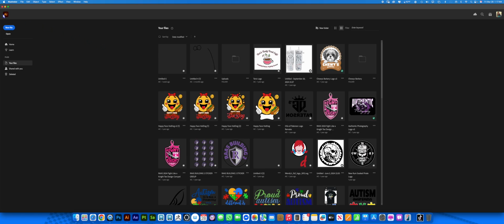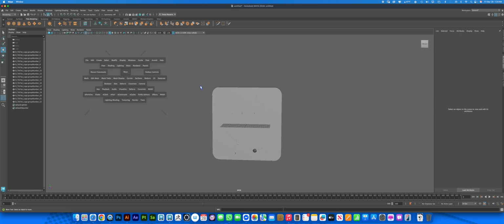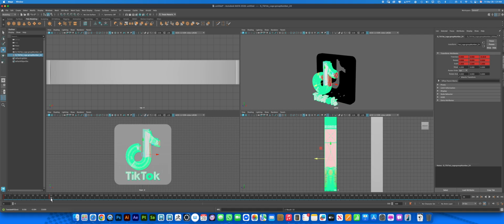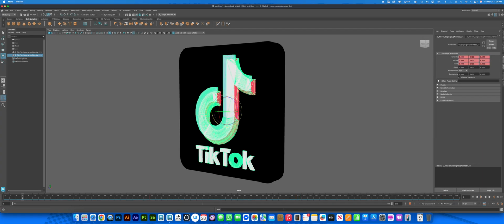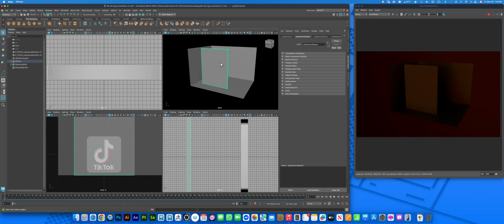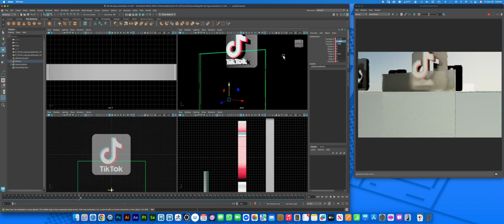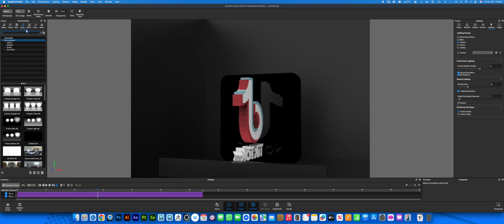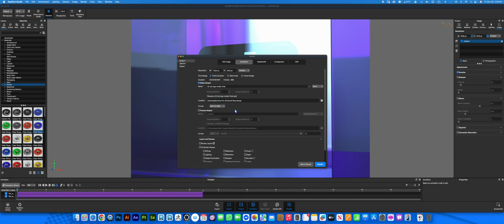Illustrator Pixel to Vector to 3D Model Tutorial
How to Import a Logo to Adobe Illustrator, Convert It from Pixel to Vector, and Export It for Use in Maya

This tutorial guides you through the process of importing a logo into Adobe Illustrator, converting it from pixel to vector format, and subsequently transforming it into a 3D model. The final 3D model can then be exported for seamless integration into Maya.

Additionally, a comprehensive animation tutorial is included to enhance your learning experience.